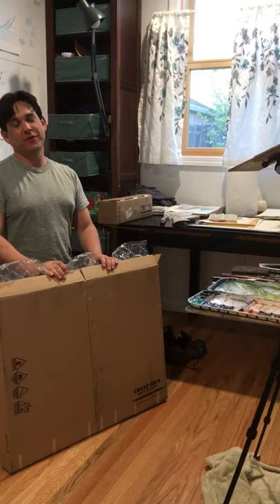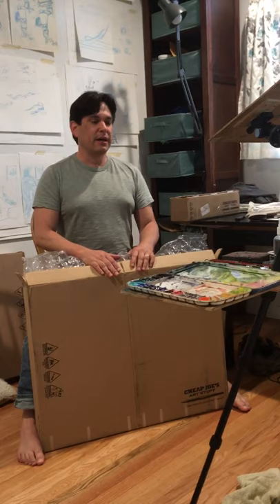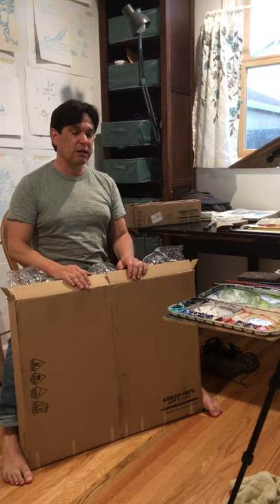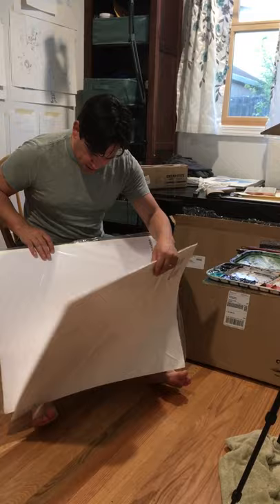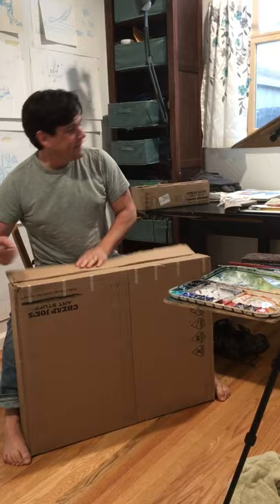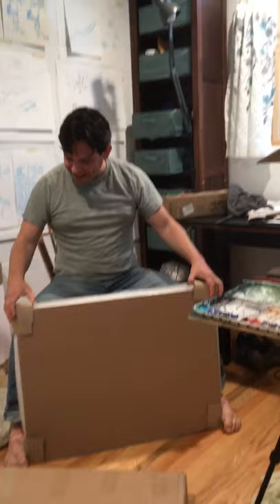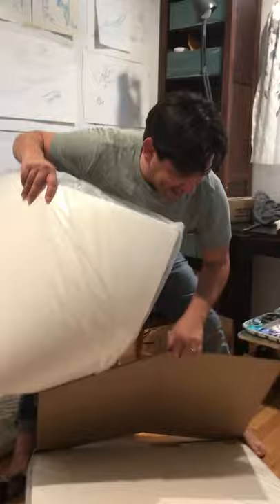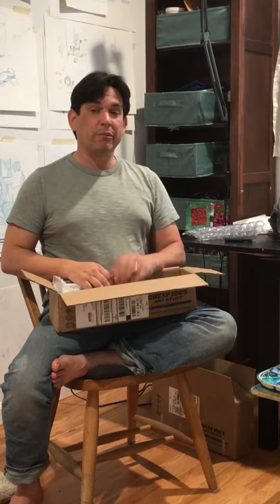Unboxing my huge Cheap Joe's watercolor order! :)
I’ve recently begun teaming up with Cheap Joe’s as a merchandise ambassador. I go over my giant order with them, including paper, backing, paints, etc. Exciting!! Like xmas during these quiet times at home.